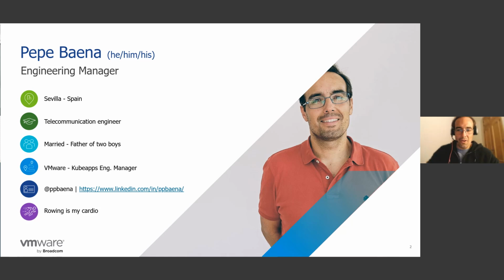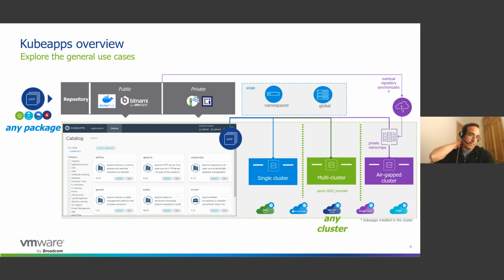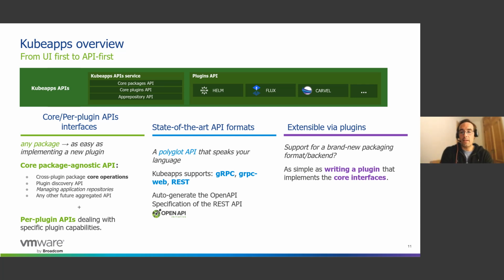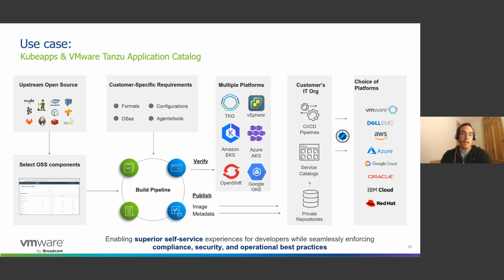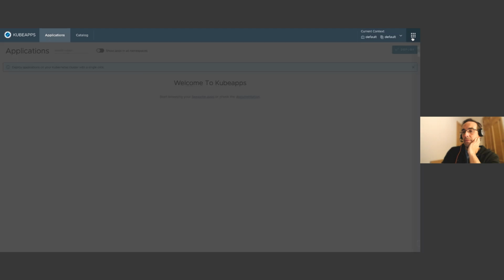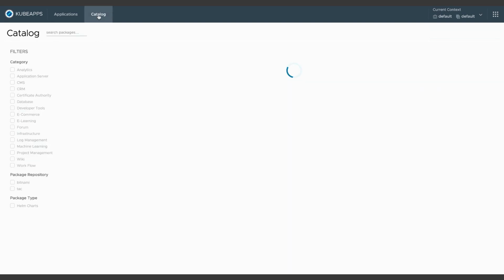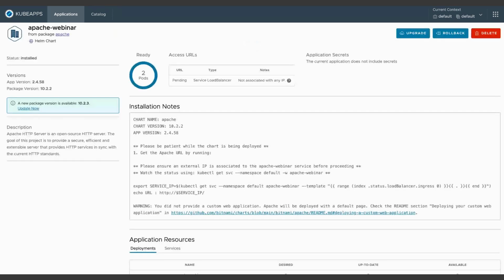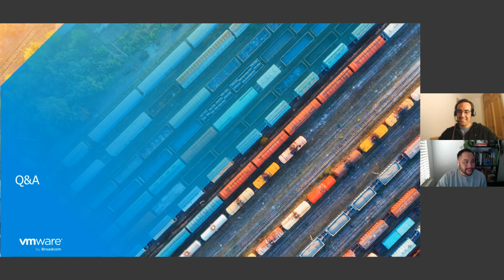Kubeapps - An Open Source Application Dashboard for Kubernetes from VMware